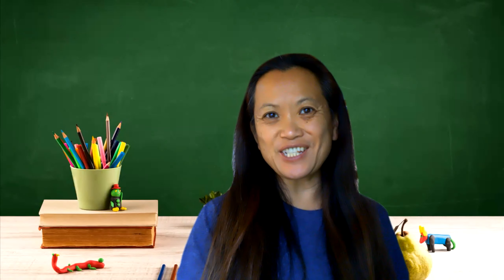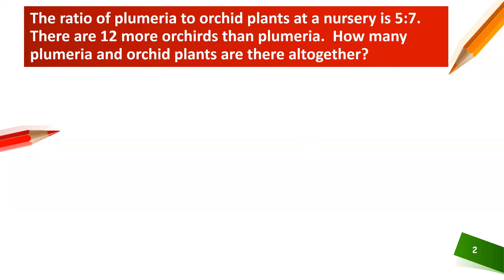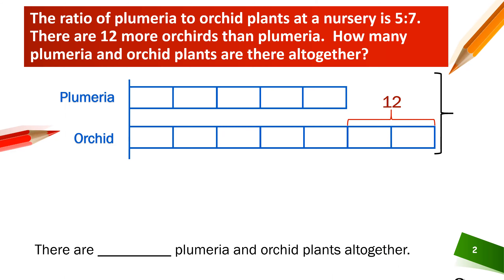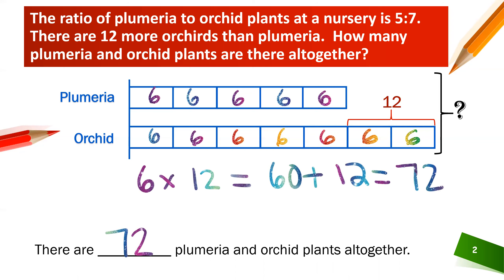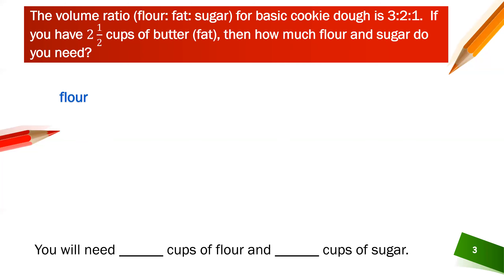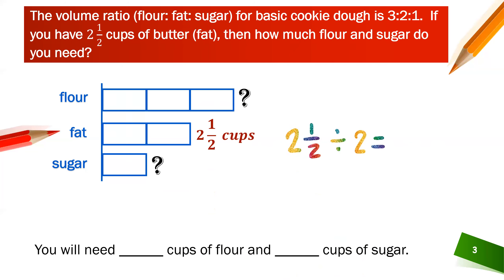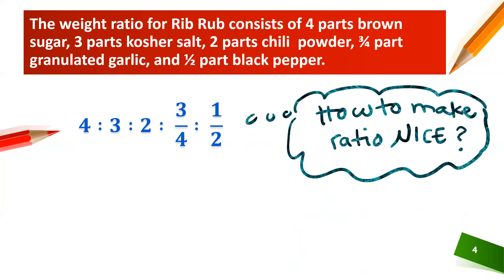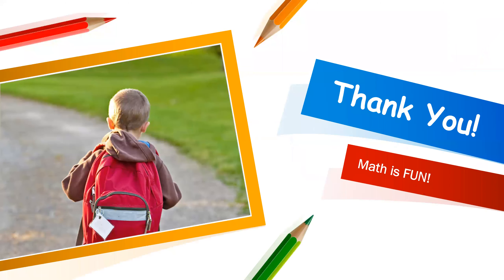Model Drawing with Ratios